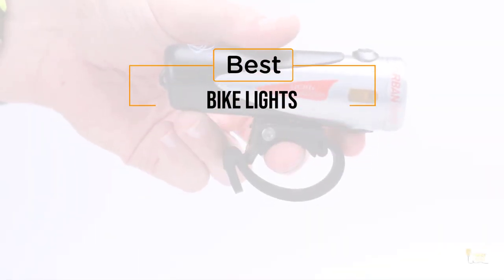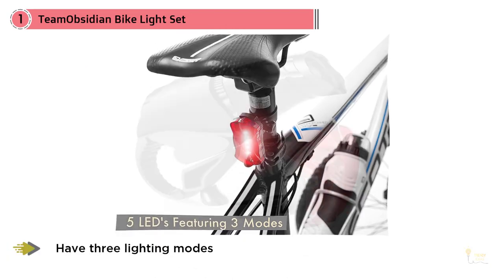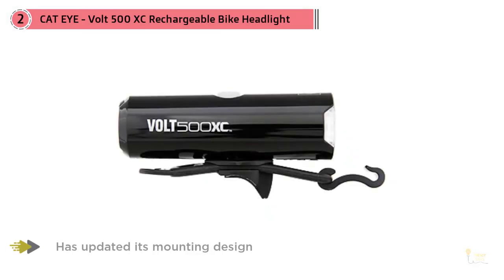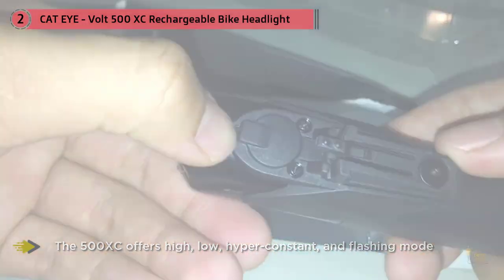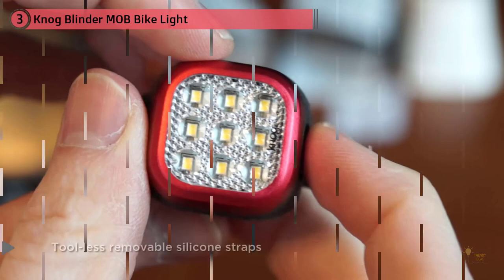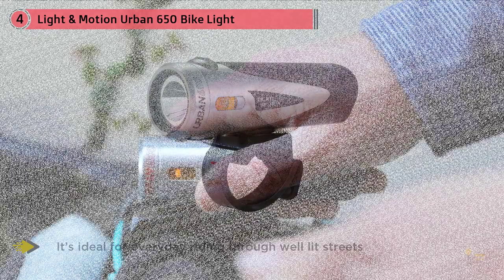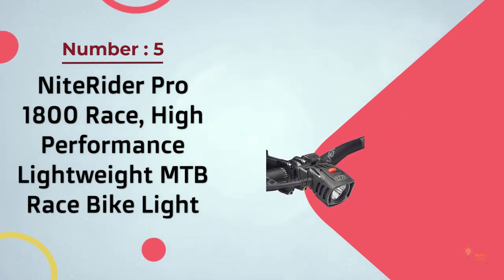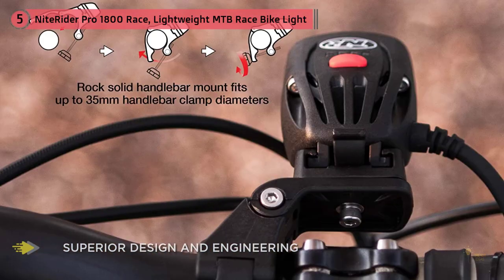Top 5 Best Bike Lights Review in 2023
Best Bike Lightss featured in this video-
0:27 NO.1. TeamObsidian Bike Light Set
1:15 NO.2. CAT EYE - Volt 500 XC Rechargeable Bike Headlight
2:03 NO.3. Knog Blinder MOB Bike Light: LED, USB Rechargeable
2:44 NO.4. Light & Motion Urban 650 Bike Light (2016), Black Nitro
3:37 NO.5. NiteRider Pro 1800 Race, High Performance Lightweight MTB Race Bike Light

What Is A Bike Lights?
Over the previous decade, brands have made enormous enhancements in expanding the yield and diminishing the heaviness of their bike lights. That progress is driven by propels in two key advances: the change to effective LED lights that produce significantly more light per watt than more established halogen or metal-halide bulbs, and lithium batteries that pack more force into little bundles. The outcome is more brilliant lights with comparative or longer run occasions in littler, lighter frameworks. See initially audits underneath of five of our top bike-light decisions, or parchment more profound for all the more high-positioning alternatives, in addition to a couple of inquiries you should reply to assist tight with bringing down your picks.

What is the best Bike Lights?
We strive to review as many products as we can, read realtime reviews, and made our own ranking. We welcome all your comments.